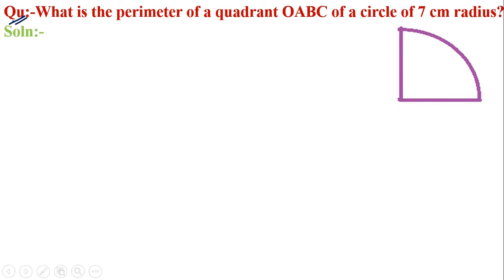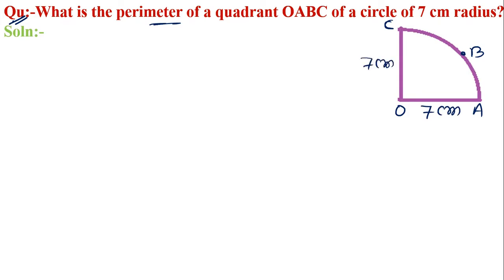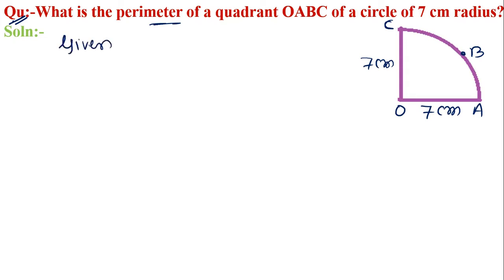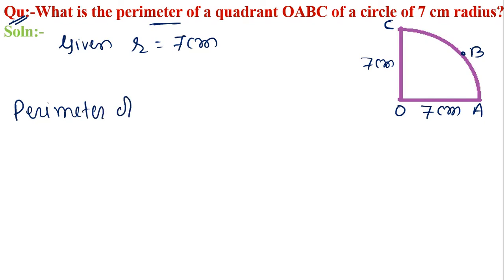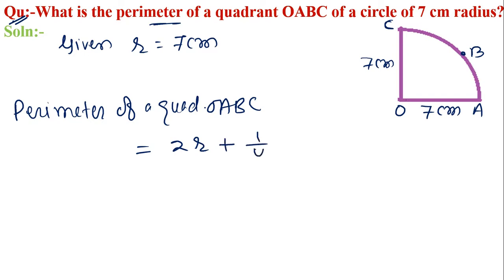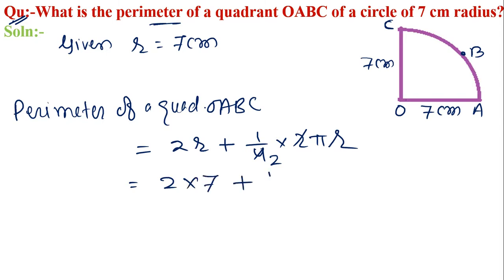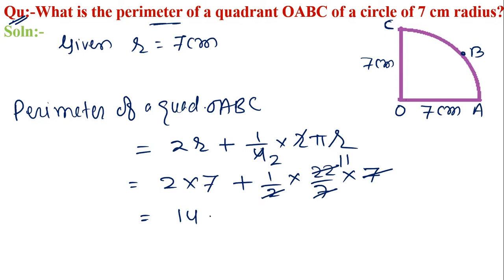Q1 | What is the perimeter of a quadrant OABC of a circle of 7 cm radius? | Mensuration 2D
CBSE Previous Years Questions Class(X):-  CBSE 2011C
Qu(1):- What is the perimeter of a quadrant OABC of a circle of 7 cm radius?